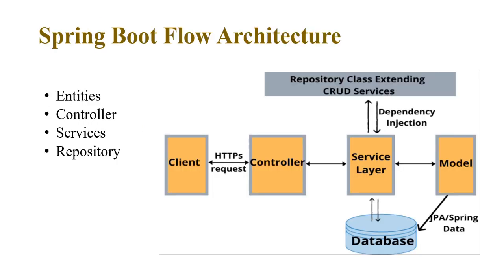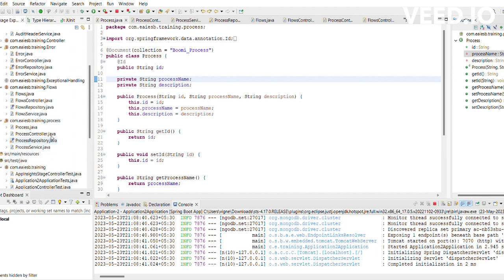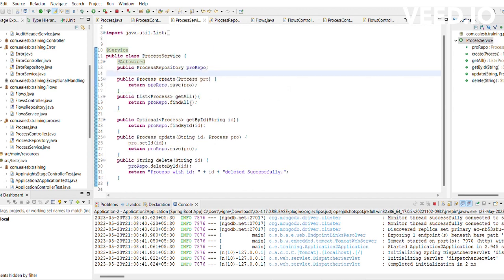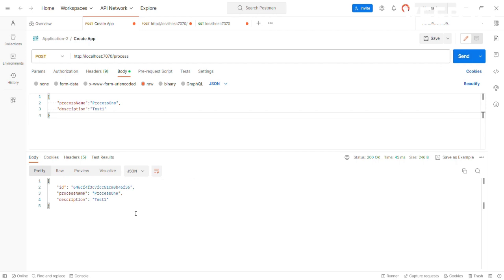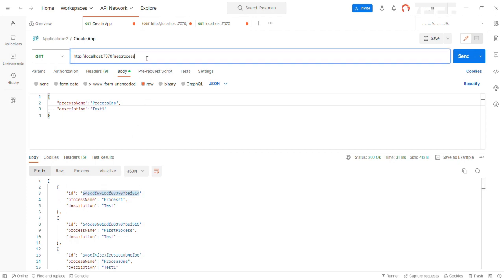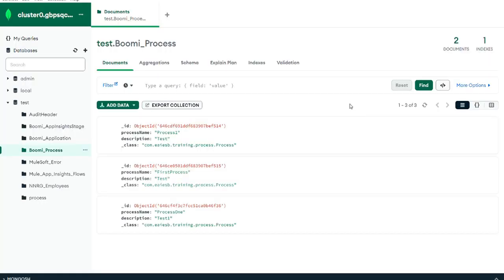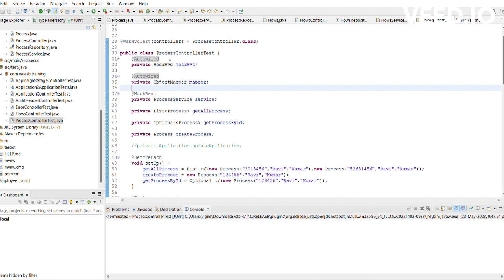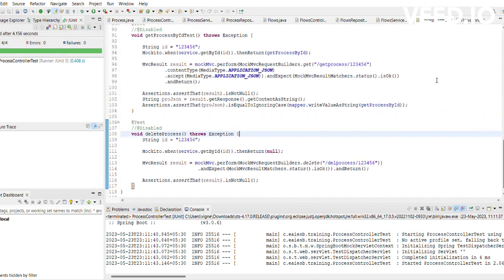Spring Boot Api